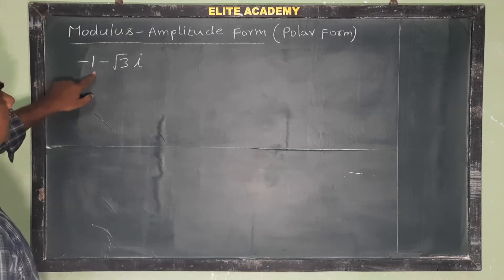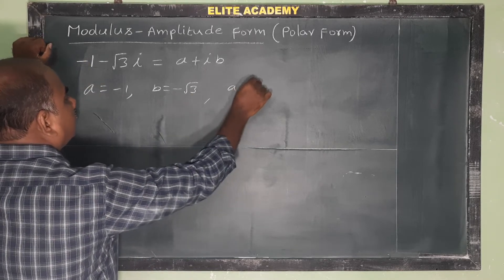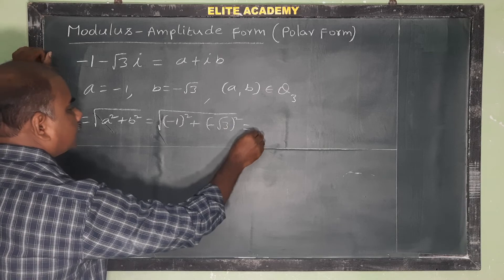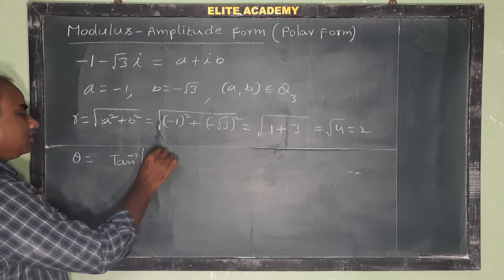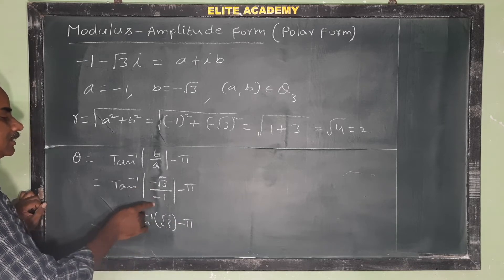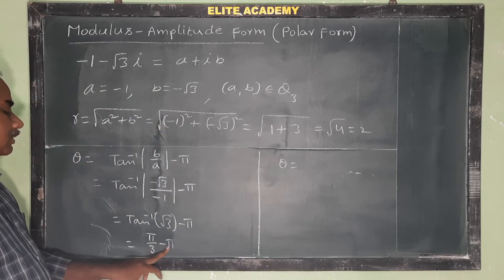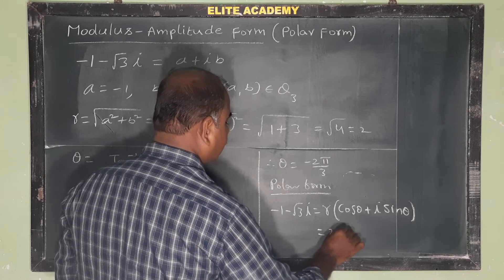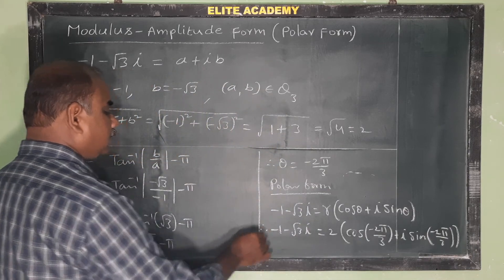Polar Form of - 1 + root 3 i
Complex Numbers | Polar Form@EAG